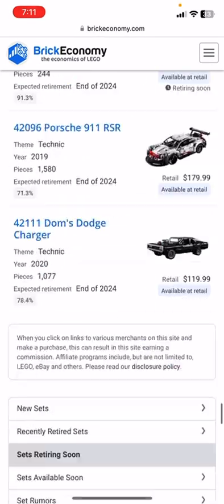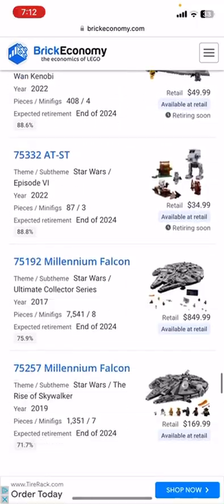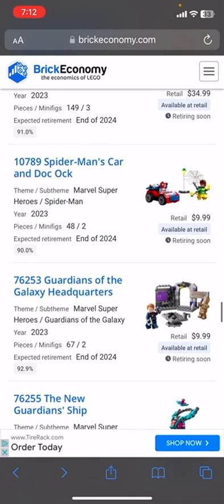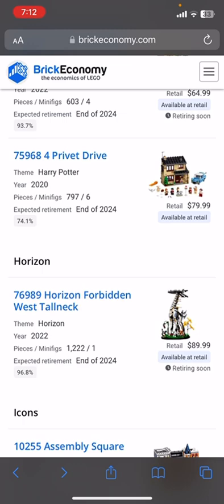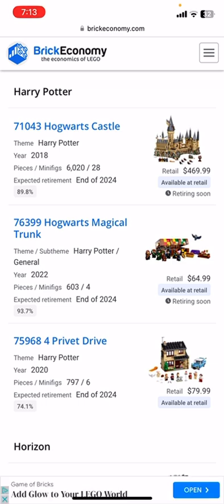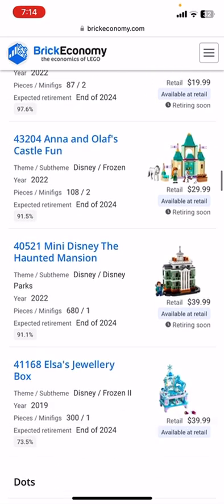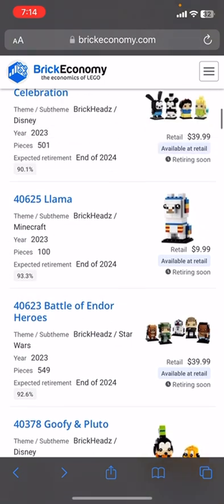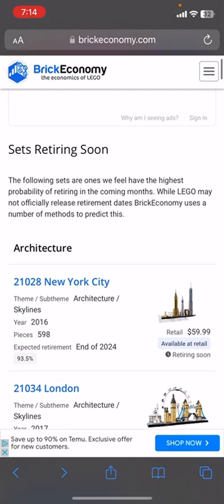Get these LEGO sets before they retire! (LEGO Investing)